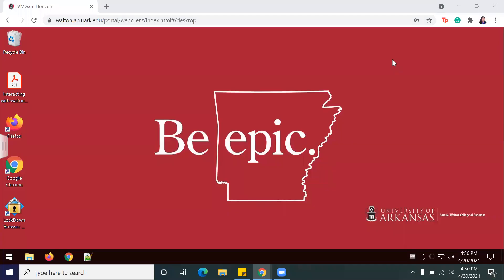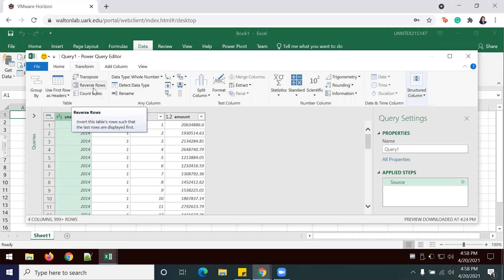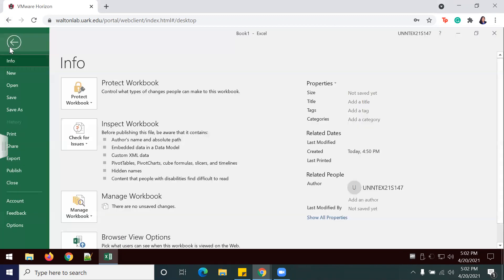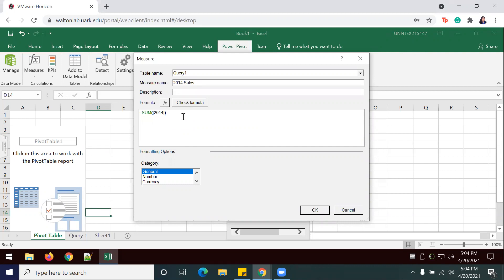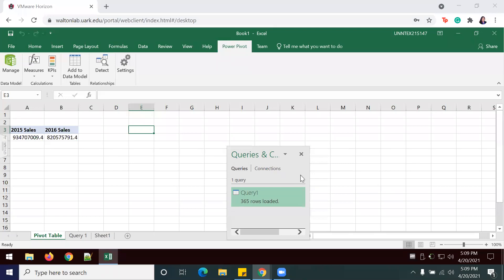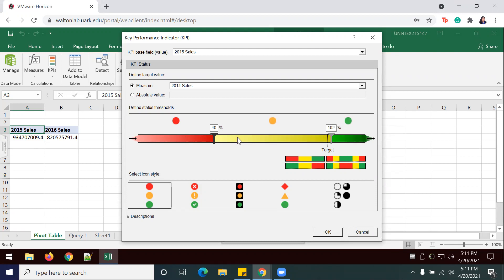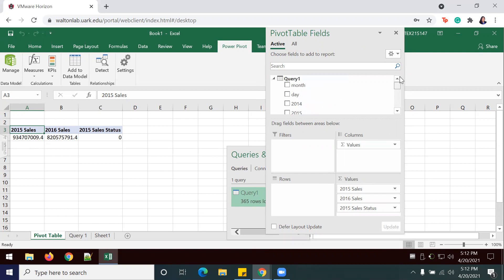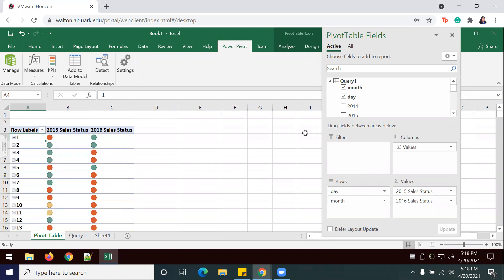Lab 7-4 Comprehensive Case: Dillard's Store Data: Creating KPIs in Excel (Part 2)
Mireya Sanchez follows the steps to complete lab 7-4